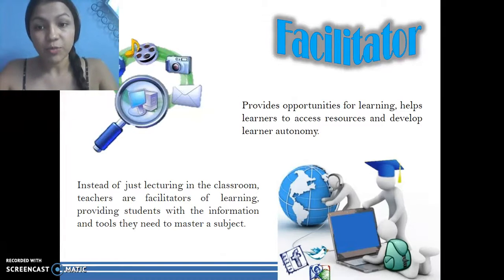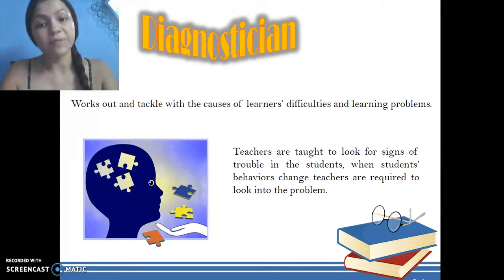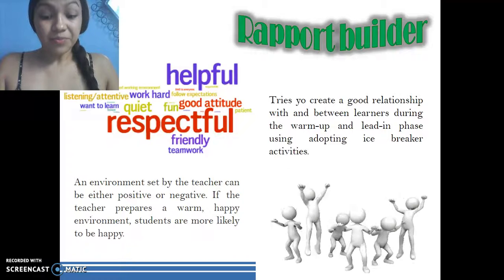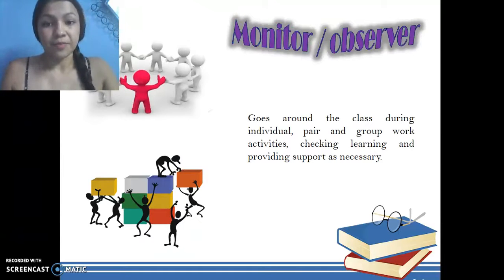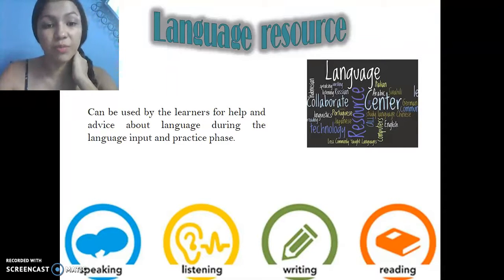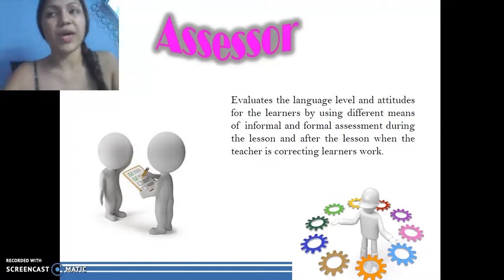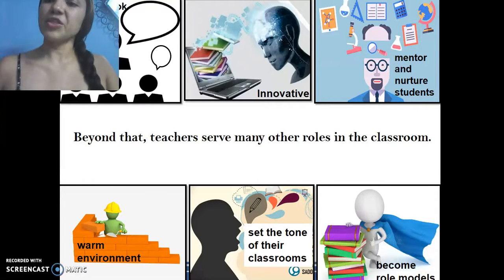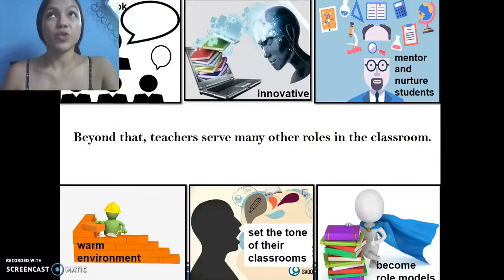Role of the teacher By Marcela